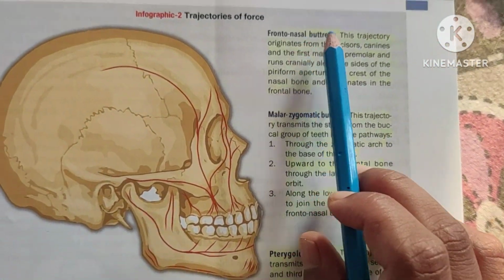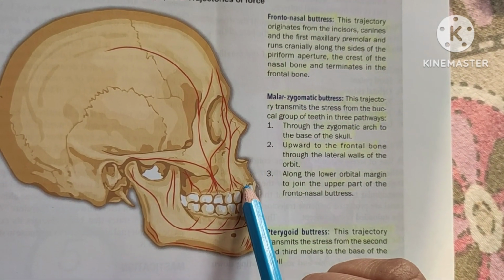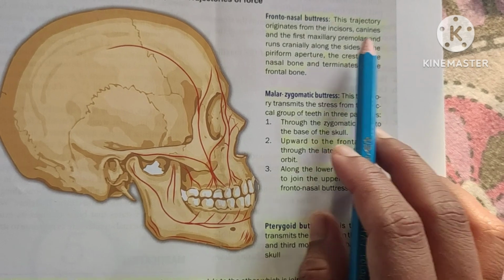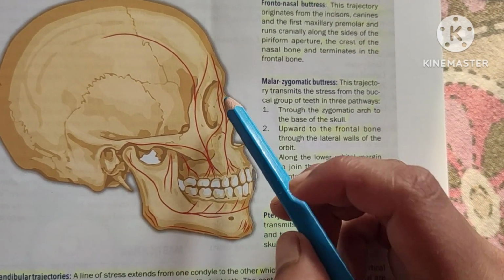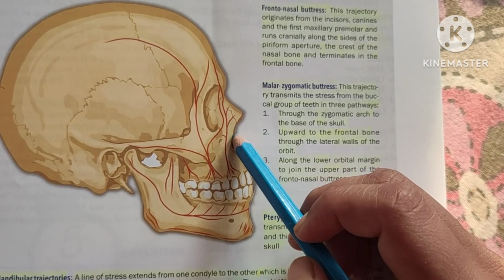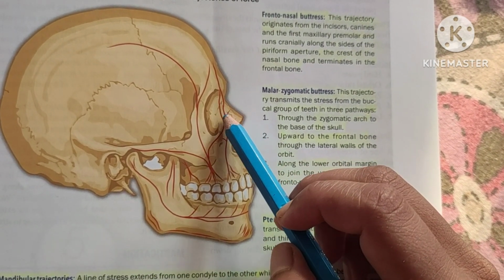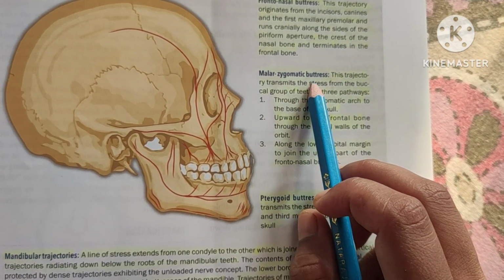TRAJECTORIES OF FORCE (ORTHODONTICS EASY IN 2 Minutes)